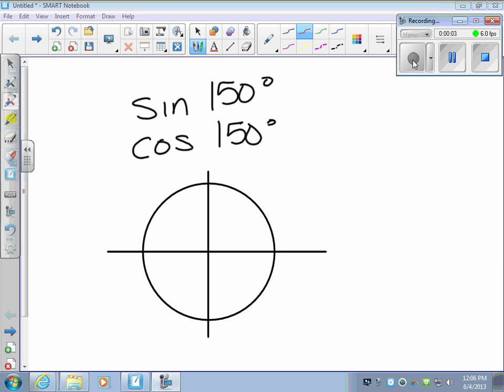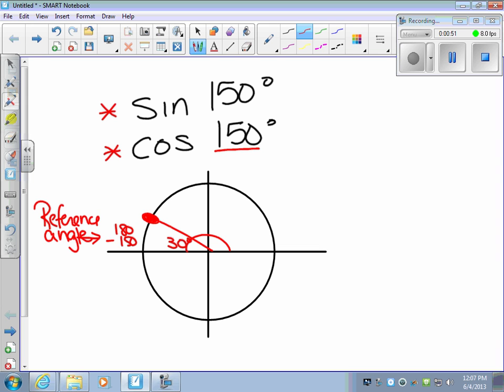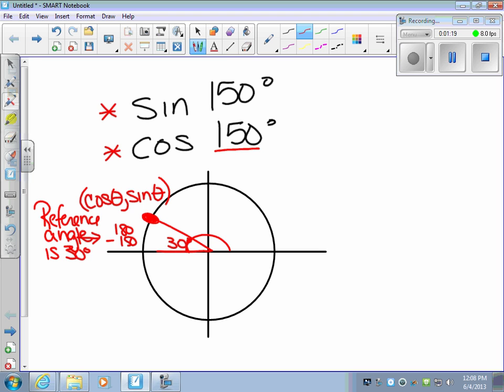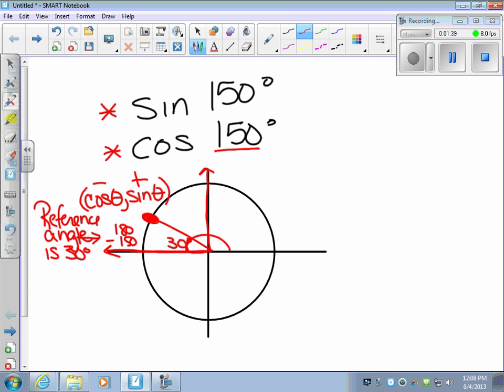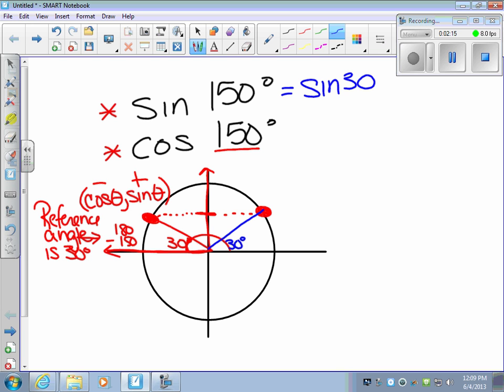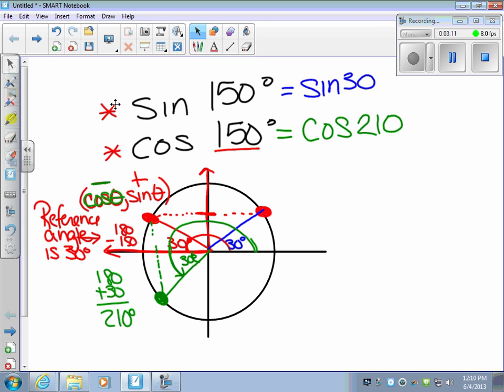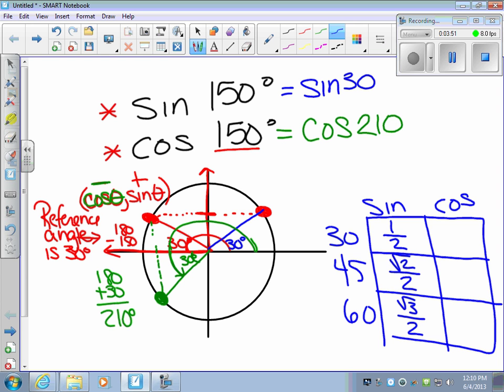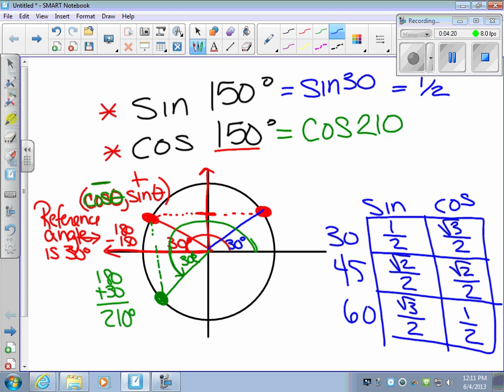sincosangle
Class discussion of how to find equivalent sine and cosine angles on a unit circle